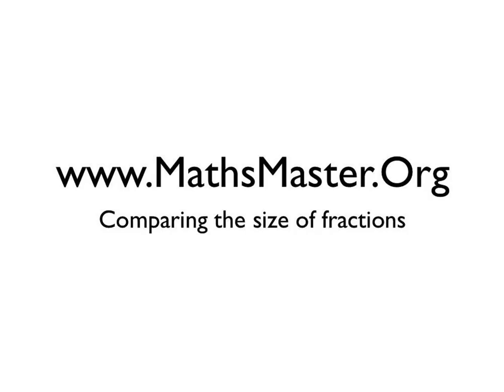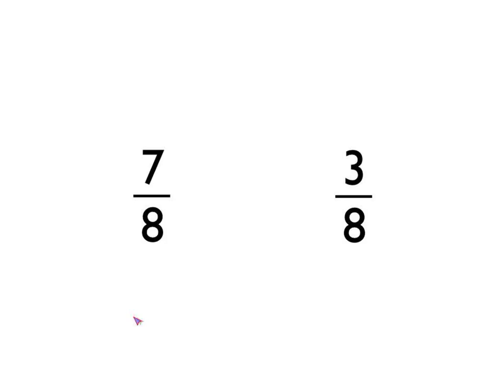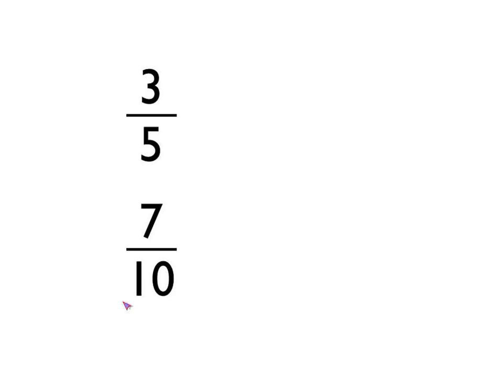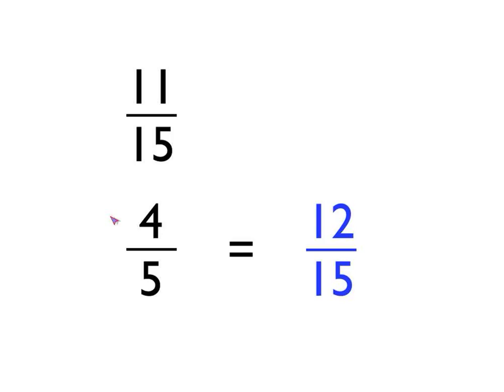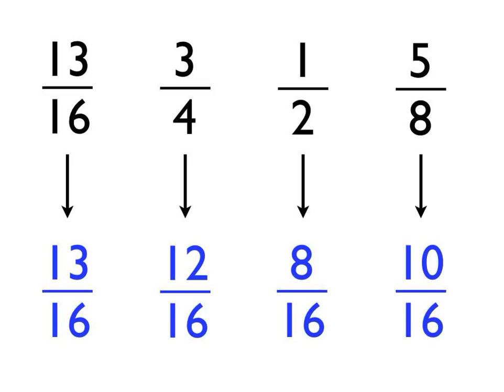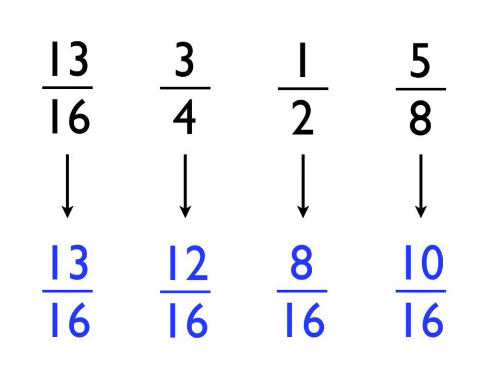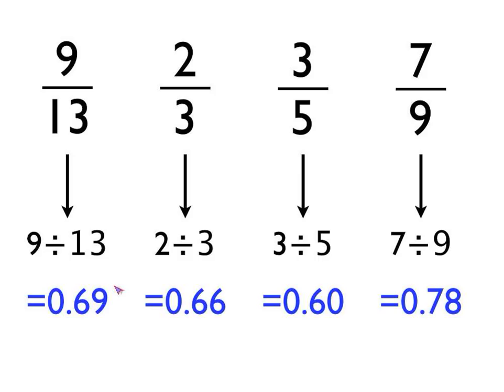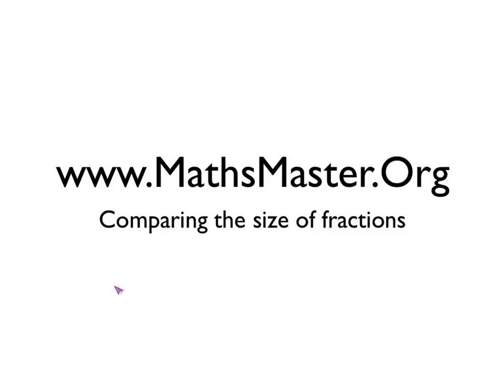Comparing the size of fractions